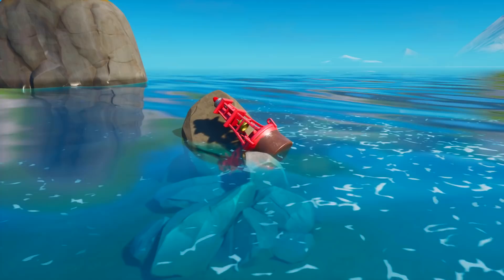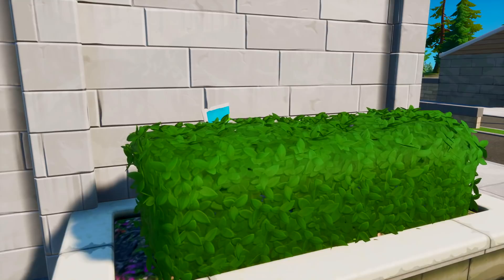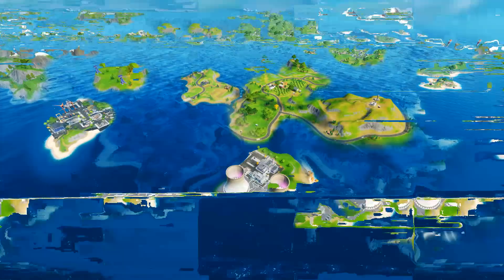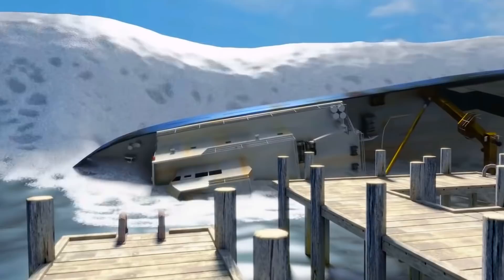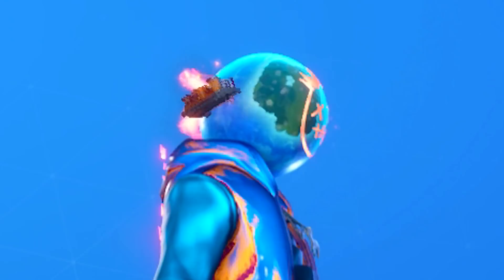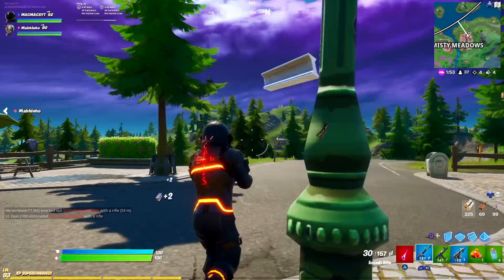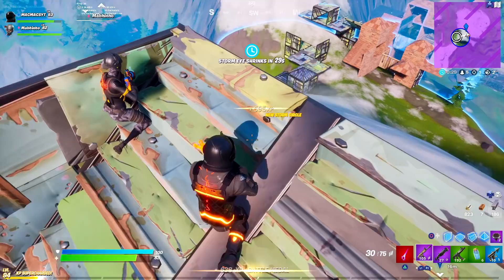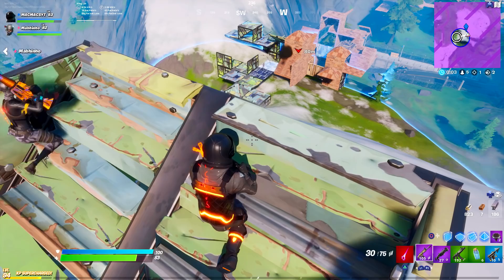Season 3 - Doomsday Flood Event Trailer (Fortnite: Chapter 2 Event)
Season 3 - Doomsday Flooded Map Trailer (Chapter 2 Event)

Credit:
u/williambash -

📩►Buisness Email (For Buisness Purposes Only 📢)